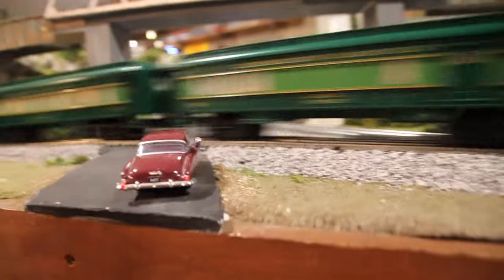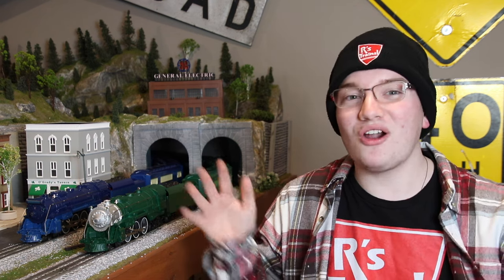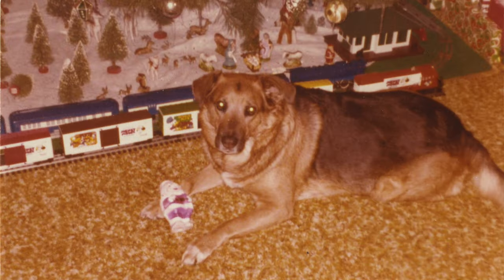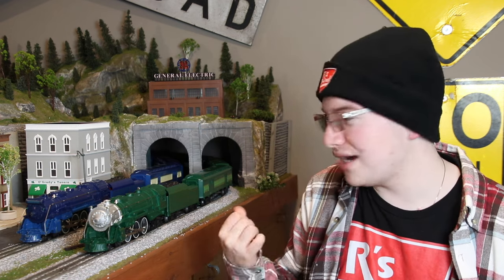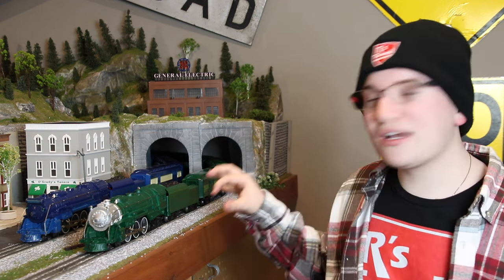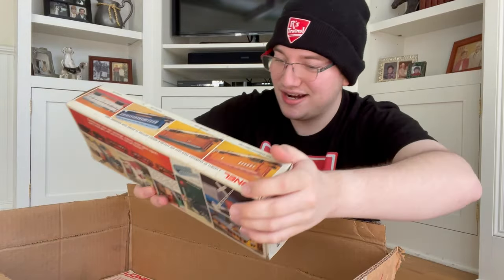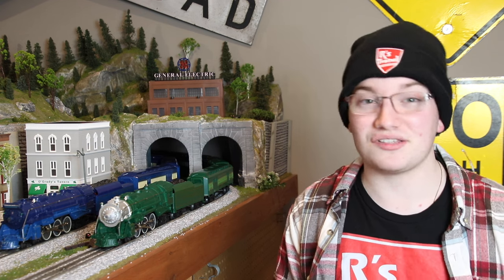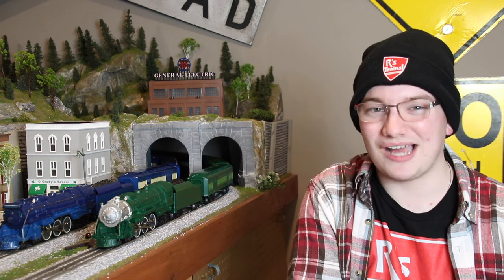FINALLY HERE!! The CLASSIC Lionel MPC Southern Crescent Limited Train Set!!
In today's video, the classic Lionel MPC Era Southern Crescent passenger train finally joins the "R's Trains!" collection!! I've had my eye out for this vintage train set for years and couldn't pass up a good offer to get everything for one price (and shipped in the same box too haha).